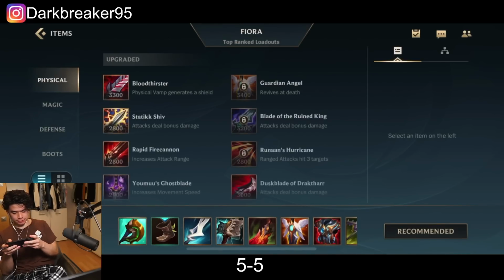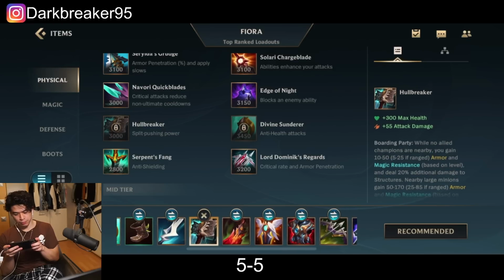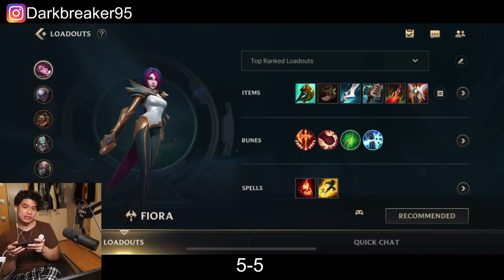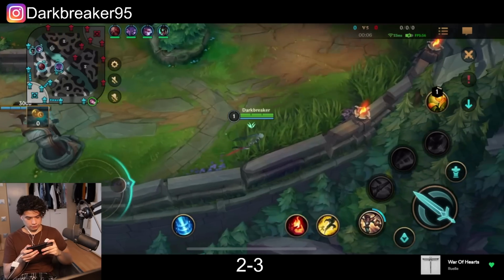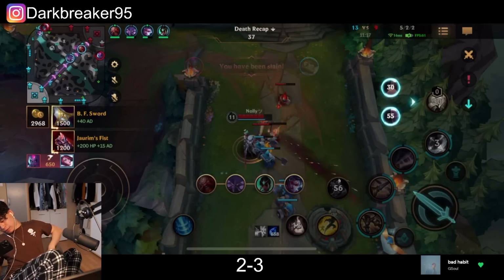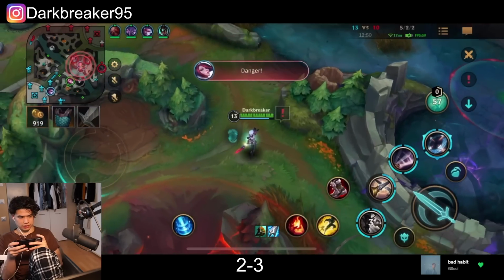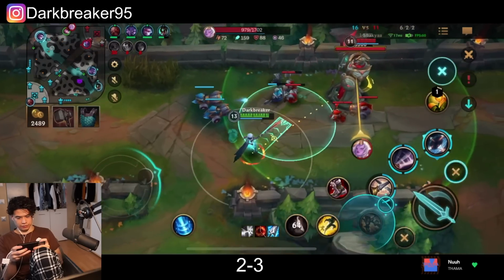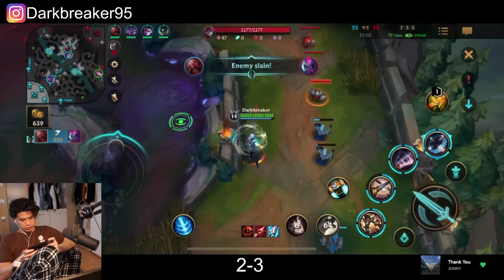WILD RIFT FIORA DUOQ WITH HELLSDEVIL CAN THE ENEMIES HANDLE US?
League of Legends Wild Rift FIORA DUOQ WITH HELLSDEVIL CAN THE ENEMIES HANDLE US?

►Songs:
Marshvll - The Vibe VIP (ft. Yung Fusion)